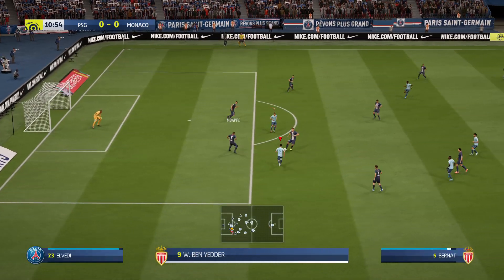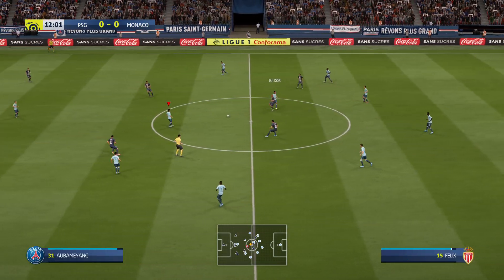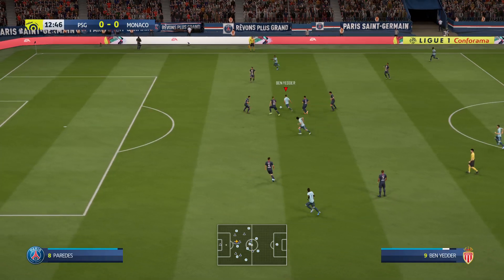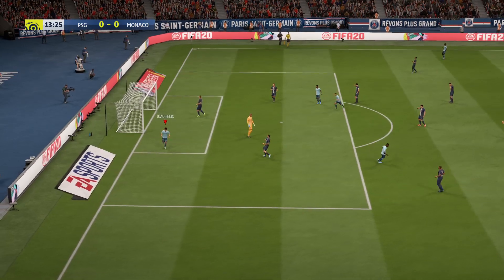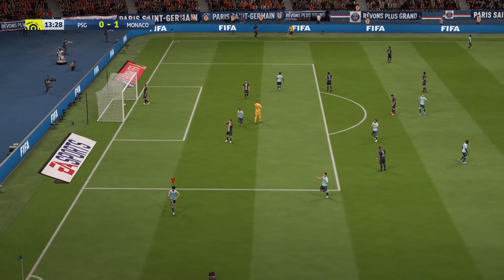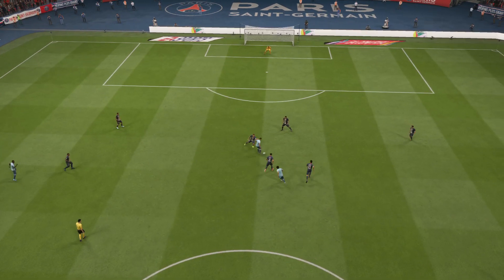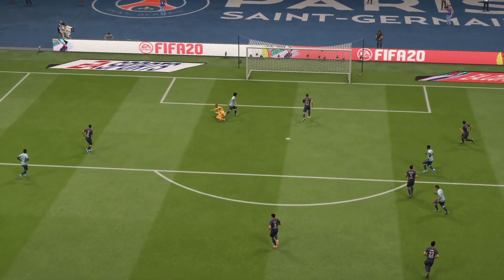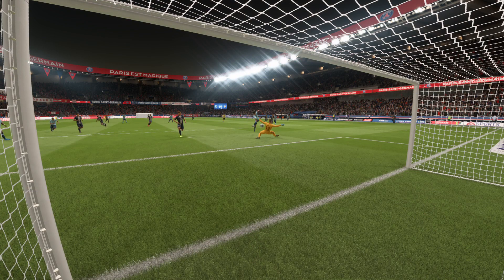What an amazing pass from Wissam Ben Yedder